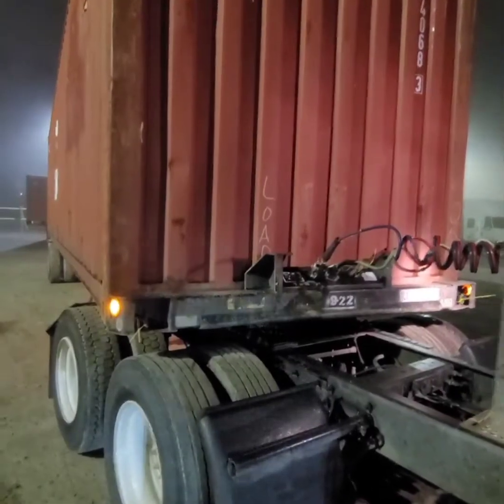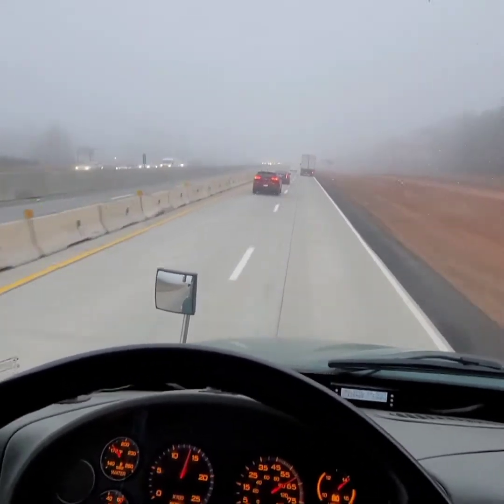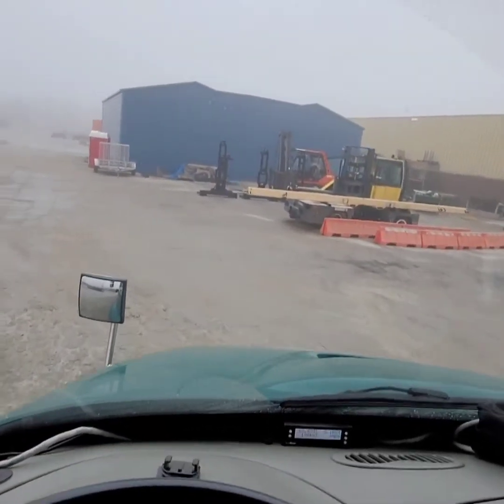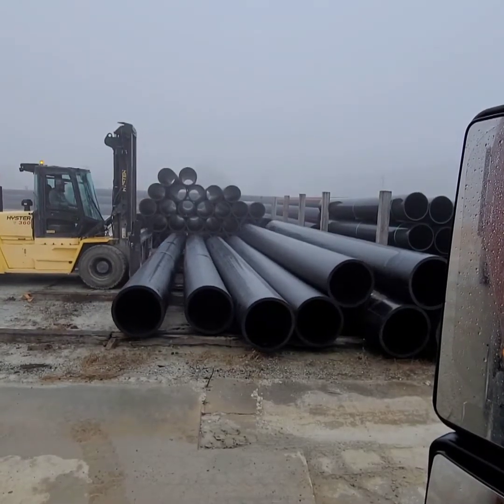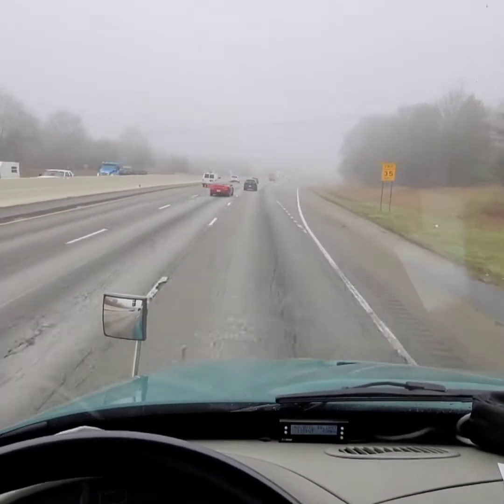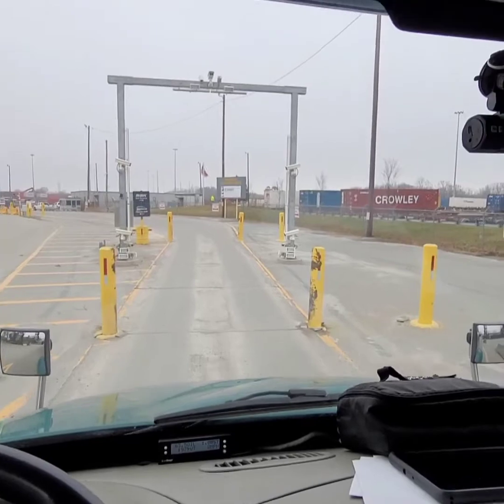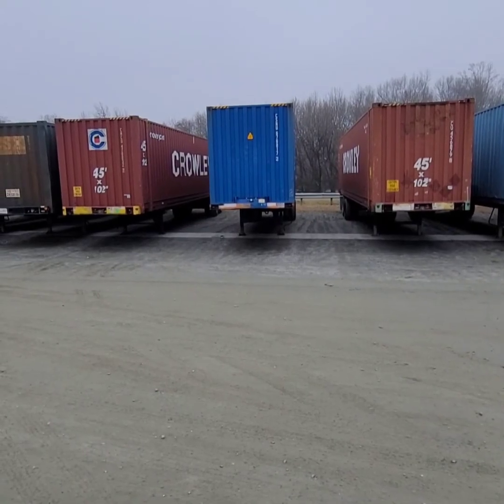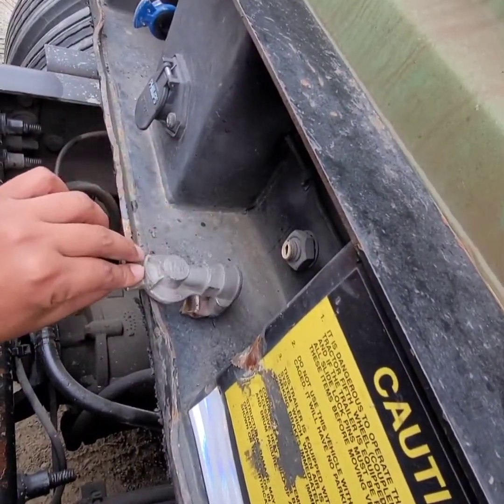SO MUCH FOG IN THE CAROLINAS.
DRIVING TO THE CAROLINAS TO PICK UP A SHIPMENT  THERE SO MUCH FOG.